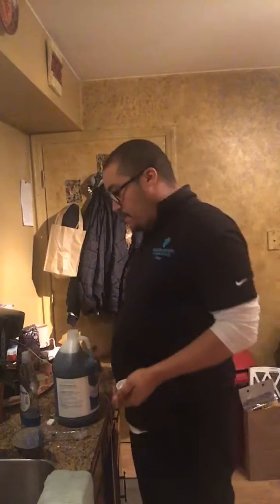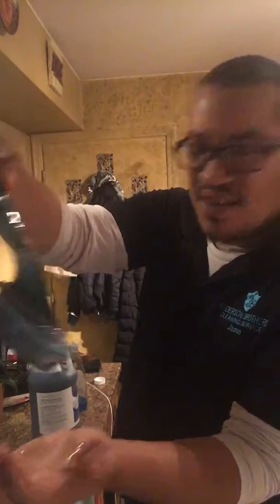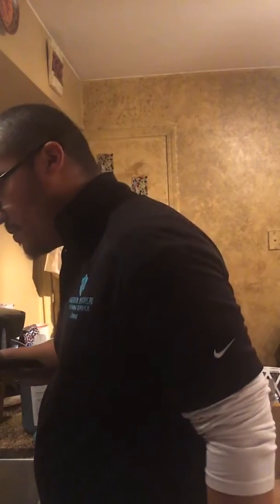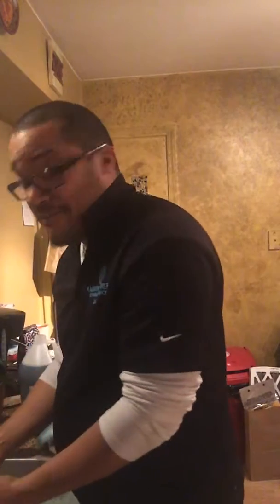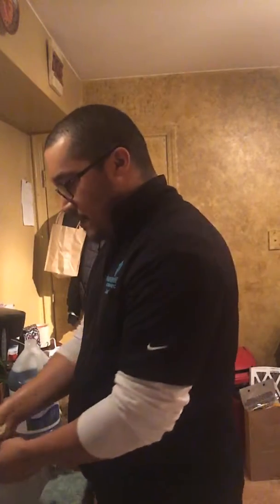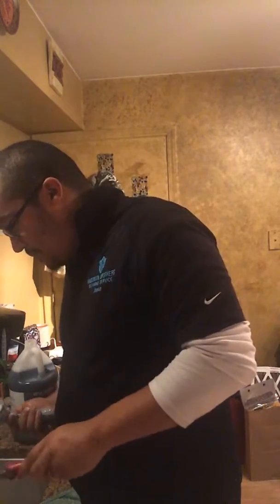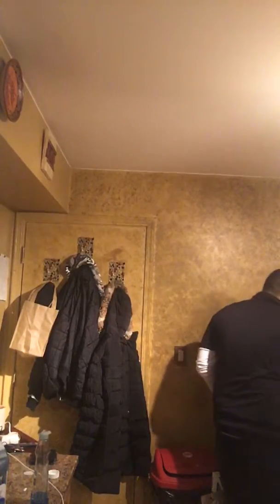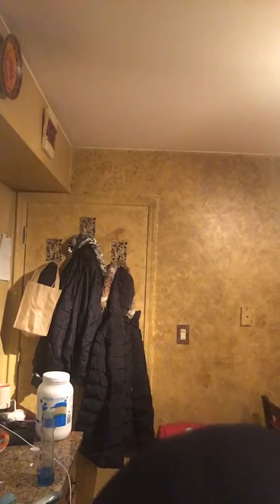Soap daddy vs dawn dish soap pt. 2